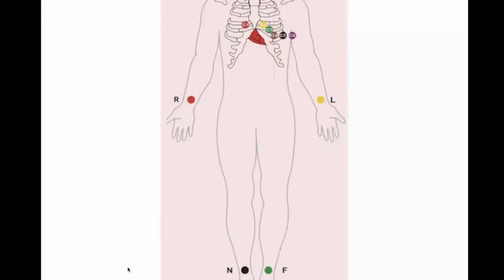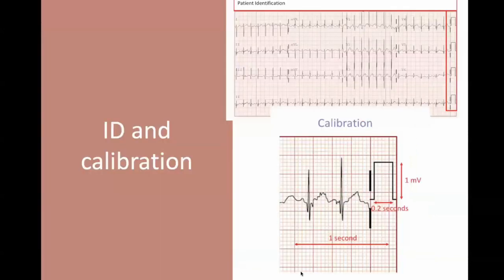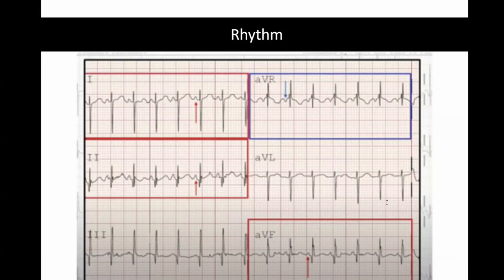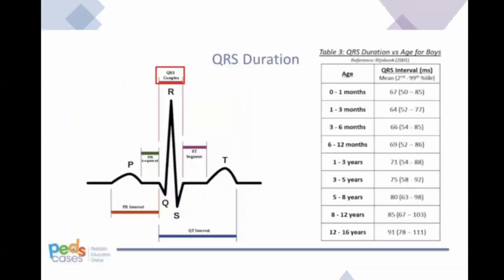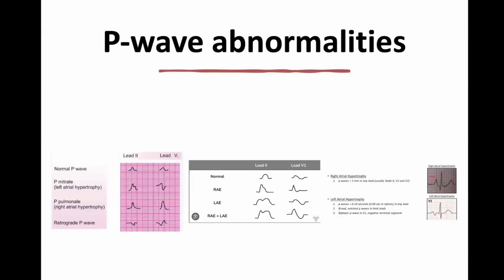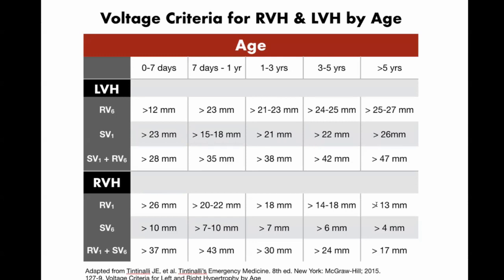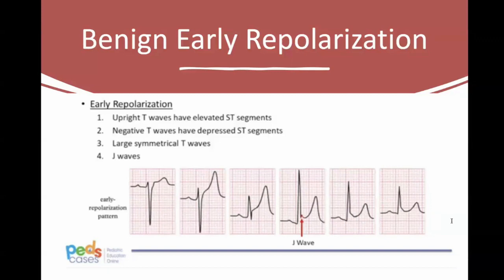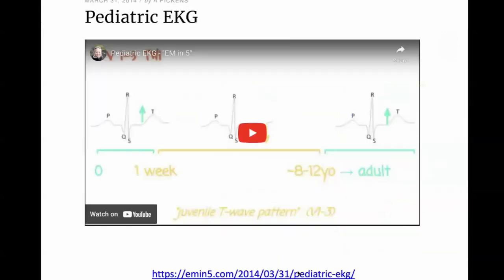Paediatric ECG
All about the paediatric ECG.

Presented by Dr Tamyan Joseph for our ED team at Rahima 🇿🇦